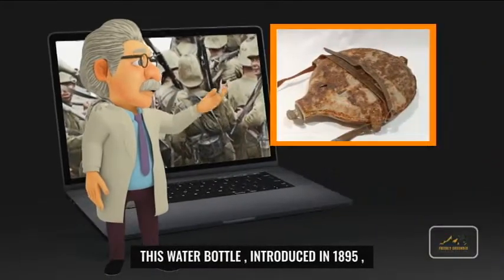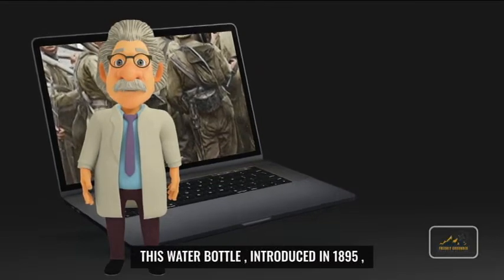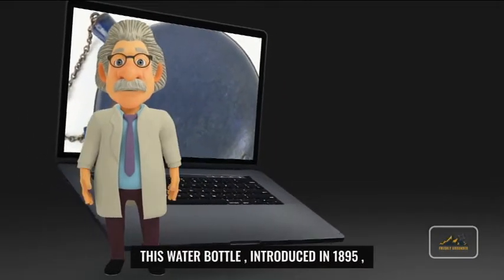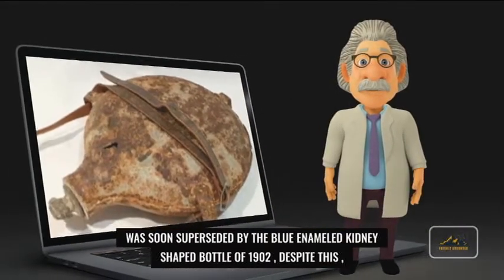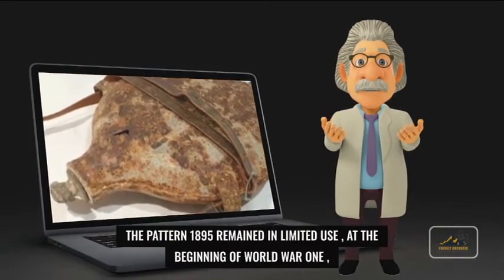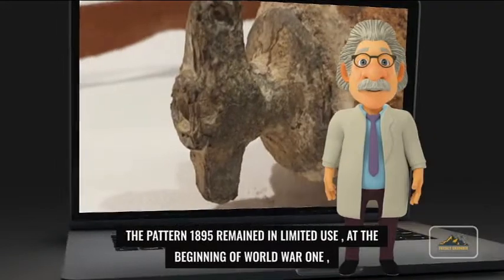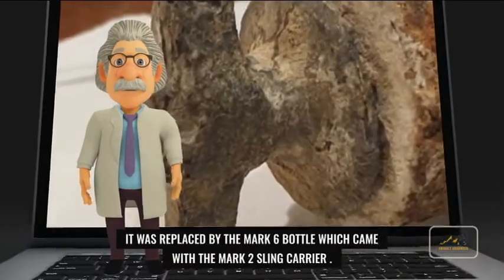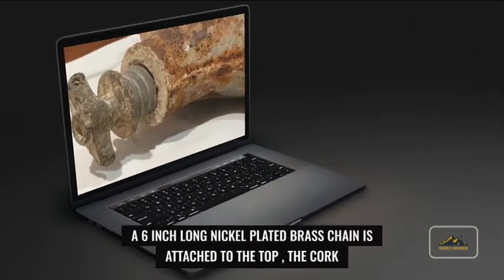Freshly Grounded Treasure APP Find - For QR Codes - 1896 Mark VI British Soldier Issue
Boer War British Water Bottles Finds on Anglo Boer War sites...found them on the Freshly Grounded Treasure APP ! All APP stores